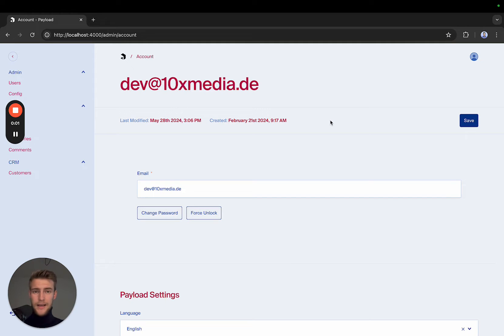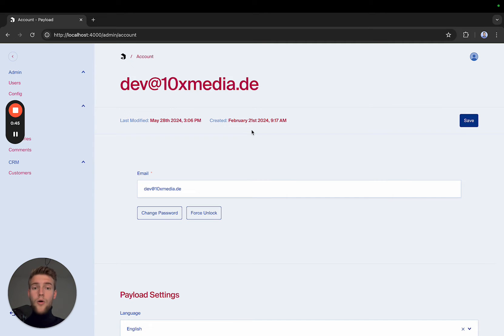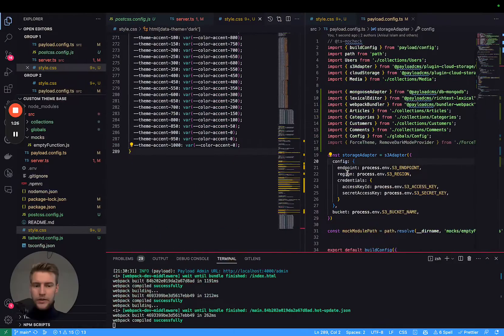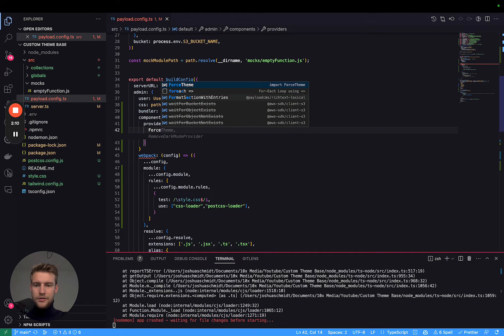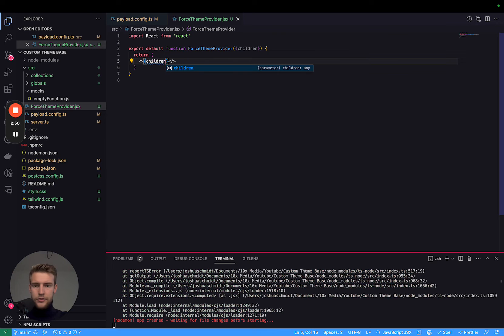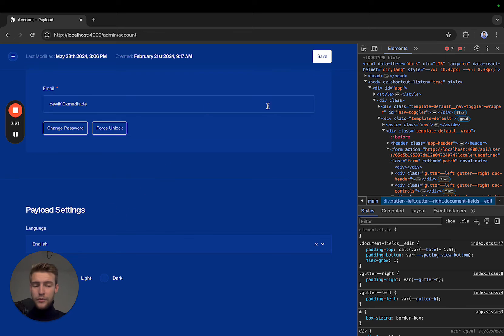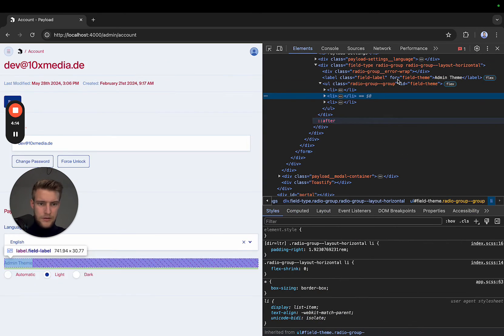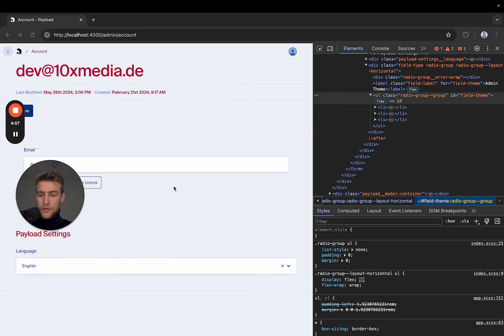Force Light or Dark Mode in PayloadCMS | Tips & Tricks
Hey everyone! 🌍🎉 Welcome to our Payload Backend Theme Guide! 📺👨‍💻

In this special episode, we're diving into the exciting process of forcing a light mode or dark mode in your Payload backend. 🌐💻 Building on our previous tutorials, I'll show you how to control the theme settings, ensuring a consistent user experience. 🗺️✨ Join me, Joshua, as I guide you through the steps, from hiding user settings to enforcing your desired theme. Expect comprehensive code walkthroughs and insightful tips to keep your Payload backend looking great and functioning seamlessly. 📝💡

🔗 Useful Links:

Last tutorial on Custom Payload Themes: Watch here

⏰ Timestamps:

00:00 Introduction 🎬
00:26 Hiding User Settings for Theme Toggle 🛠️
00:33 Enforcing Light Mode Regardless of User Settings 💡
01:31 Adding a Custom Provider in Payload Config ⚙️
02:44 Using useEffect to Manipulate the DOM 📜
04:02 Hiding the Theme Settings in CSS 🎨
05:02 Conclusion & Invitation for Feedback 🏁💬

💬 Your Feedback:
We're eager to hear from you! Drop your questions or feedback in the comments below. Your insights are incredibly important to us. 💬💜